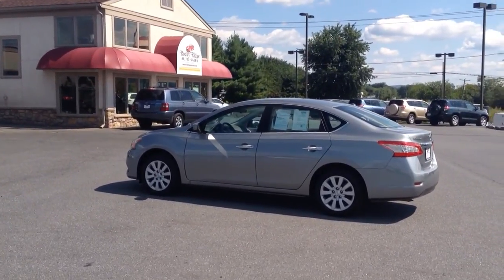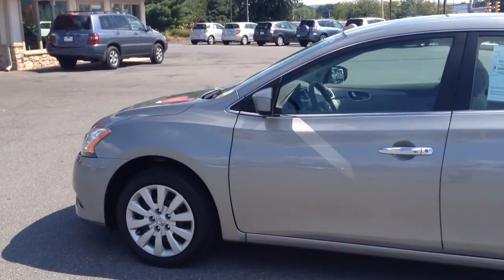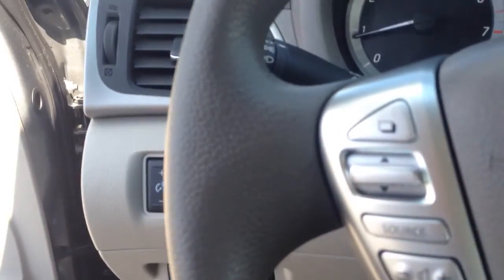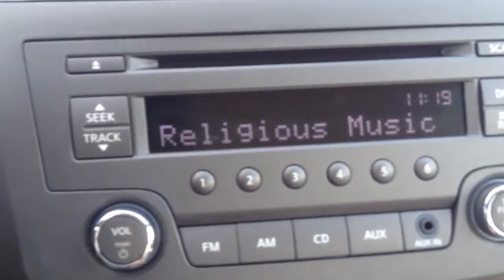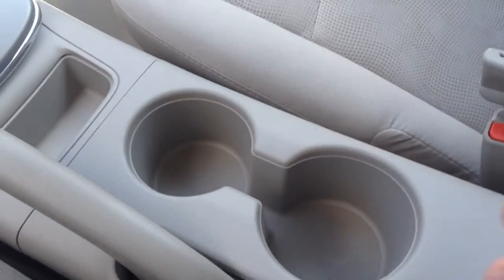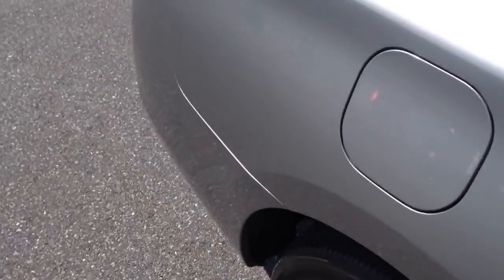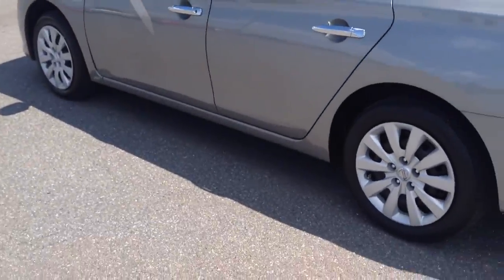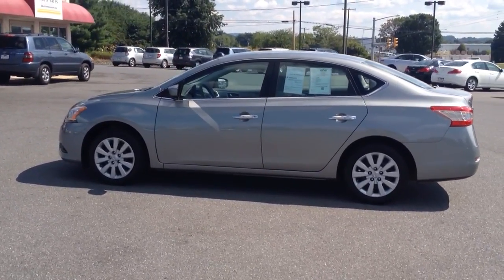RRAS 8919 2013 Nissan Sentra sv